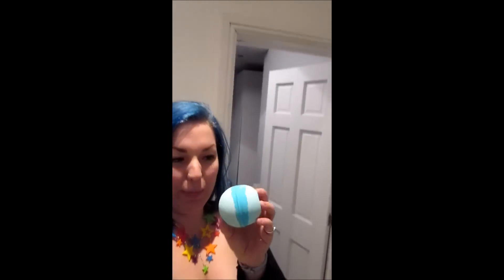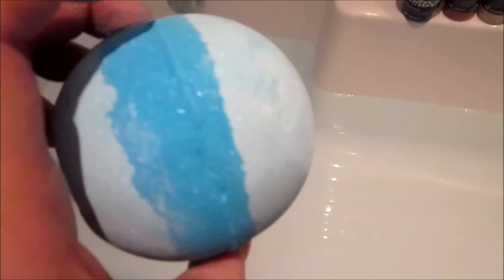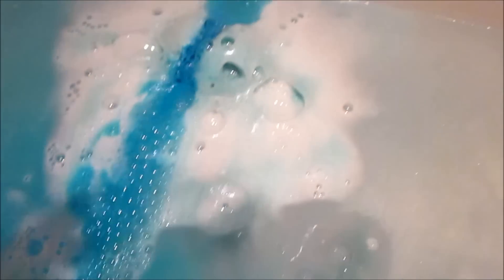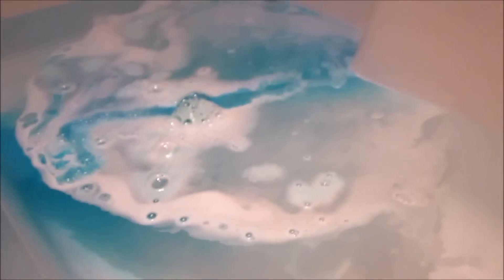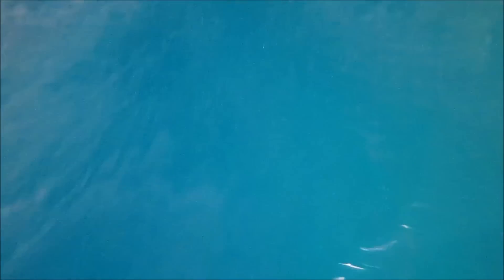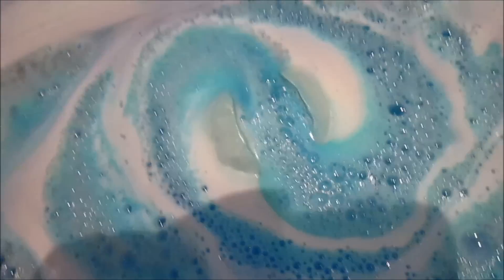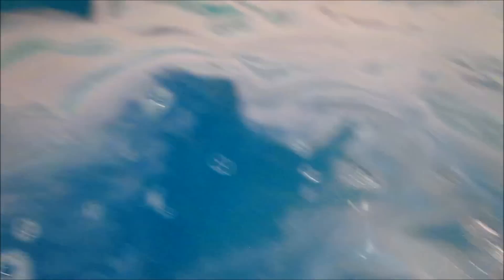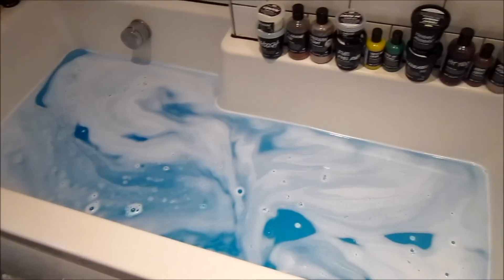Lush Oxford Street new Frozen Bath Bomb demo!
Hey guys, so in this video i just wanted to show how AWESOME Frozen bath bomb looks in the water. so. amazing.